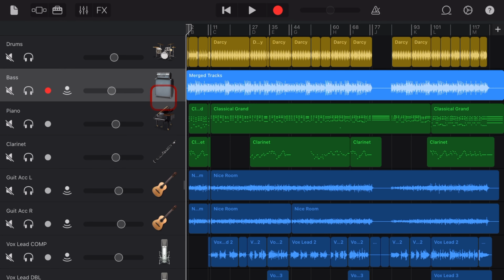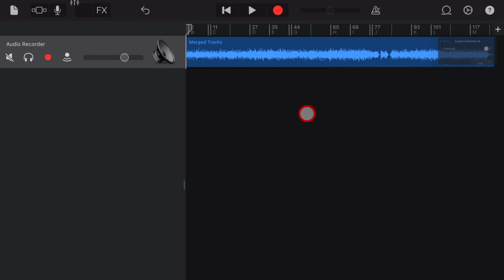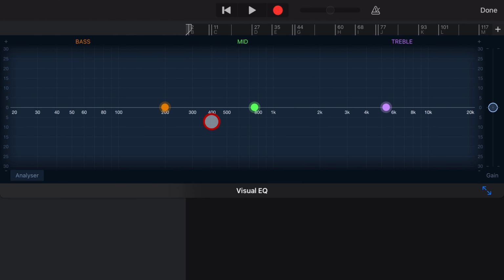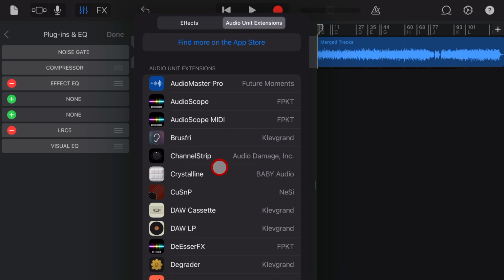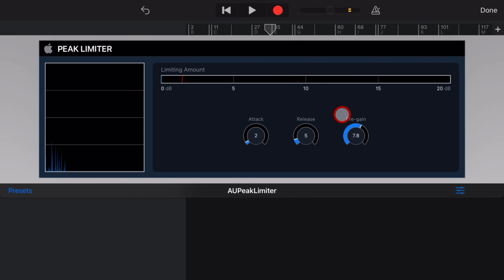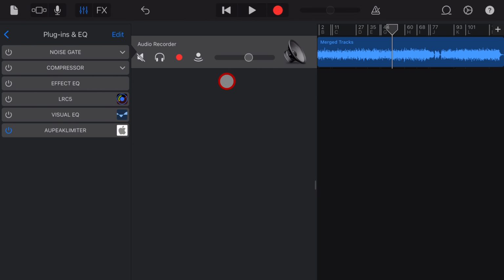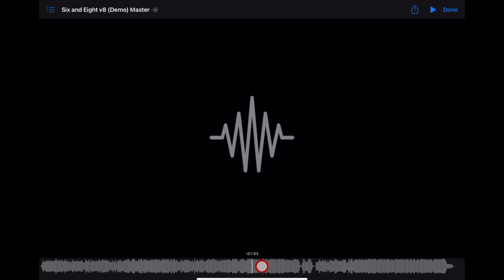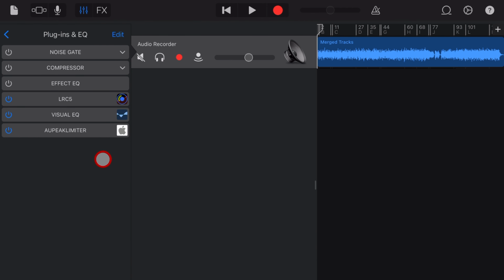How to MASTER SONGS in GarageBand iOS (iPad/iPhone)